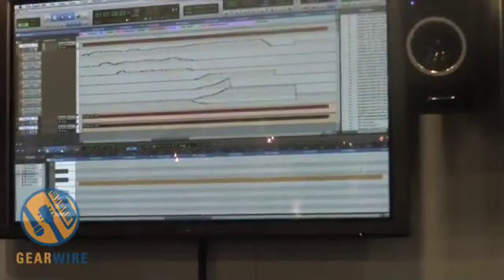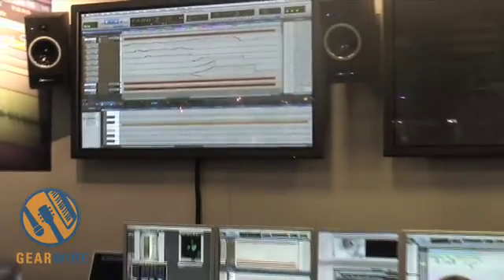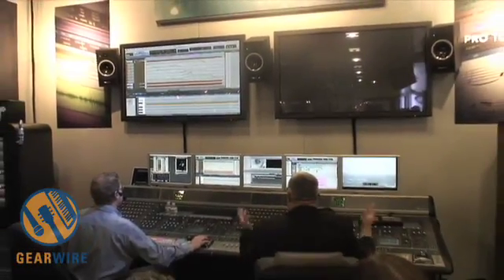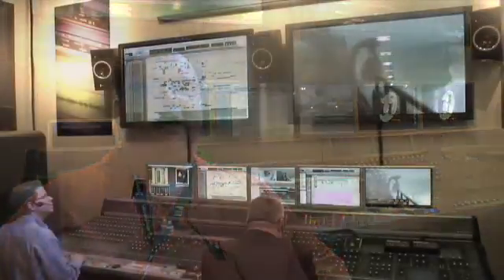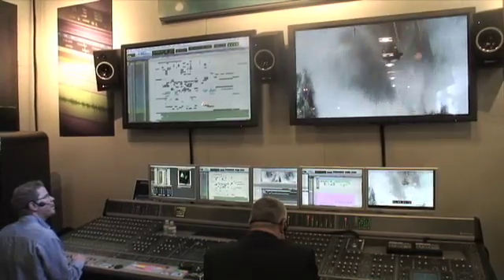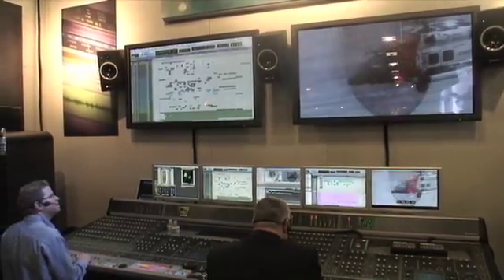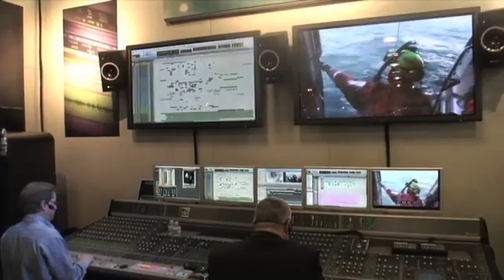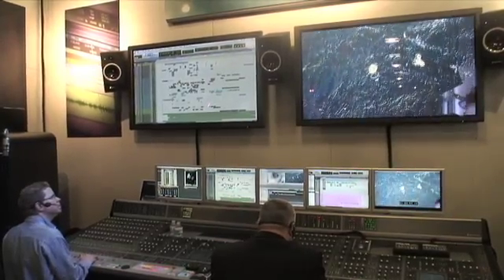Digidesign Pro Tools 8 HD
Certainly one of the biggest announcements -- if not THE biggest -- at the 125th AES Convention was the release of Pro Tools 8 for both HD and LE systems. The main overhaul was the Pro Tools GUI, which has been streamlined and re-, ahem, tooled for more efficient workflow and higher visibility.

The GUI update is literally only the surface of the new release: there's new editing options, effects plugins and virtual instruments galore. Version 8's many features are described in detail here by Mark Gutnik, Marketing Manager for Digidesgn Pro Products. We're assuming he had a hand in designing the Pro Tools display at AES; if so . . . DAAAAMN, GUTNIK!